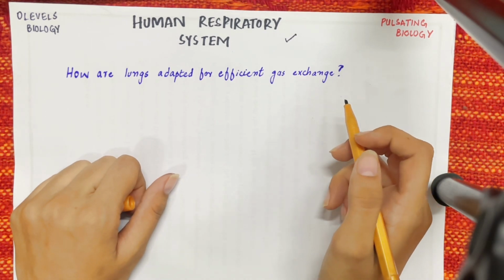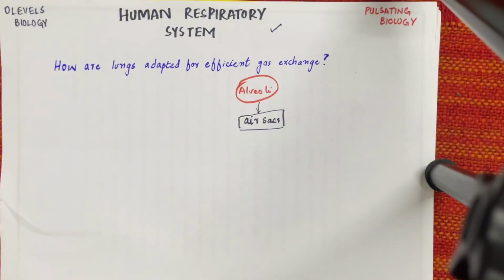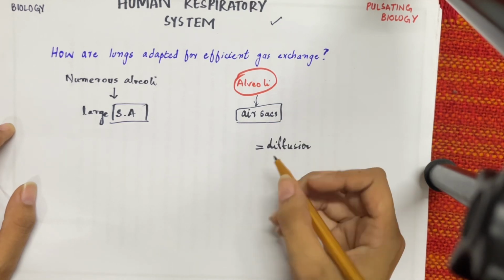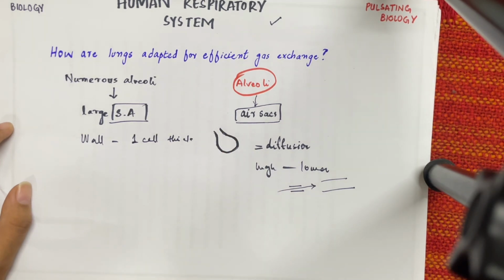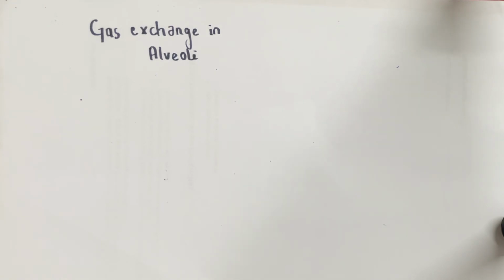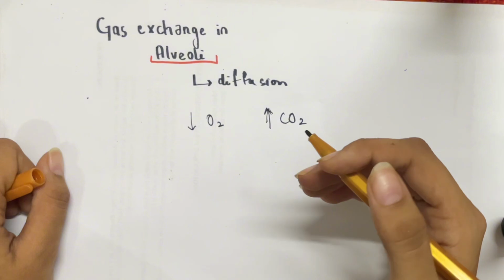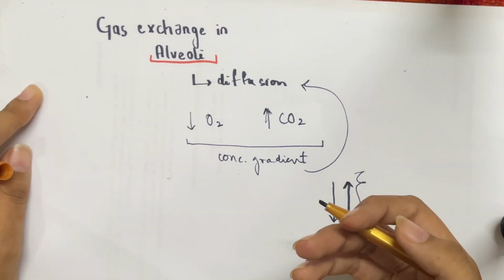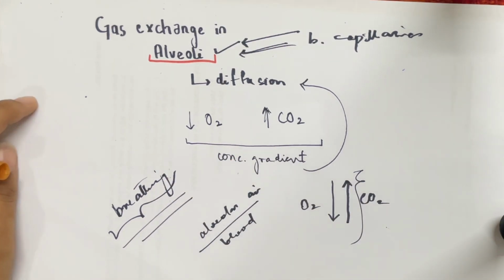Human Respiratory System | Lecture 02 | Gas exchange in Alveoli | Olevels Biology